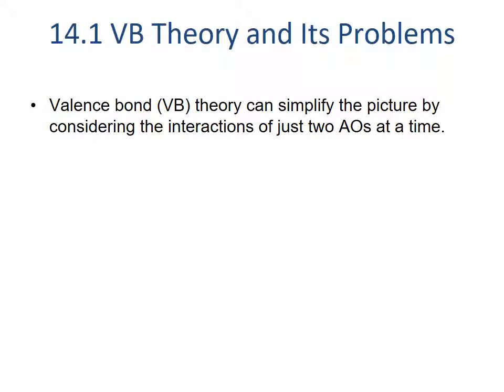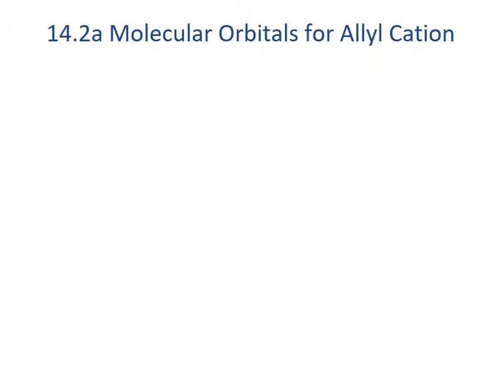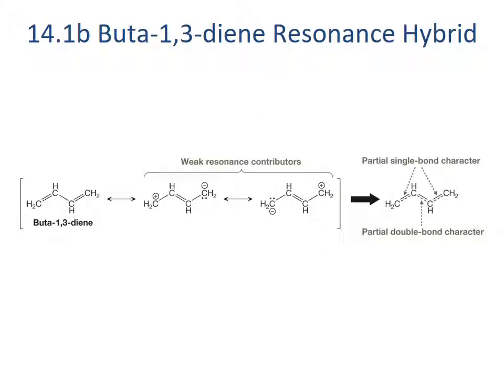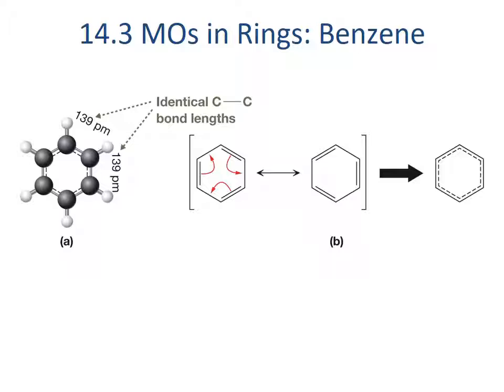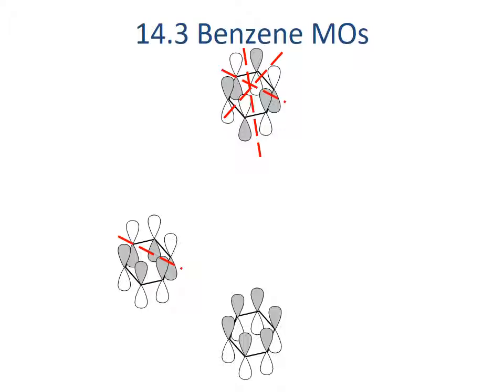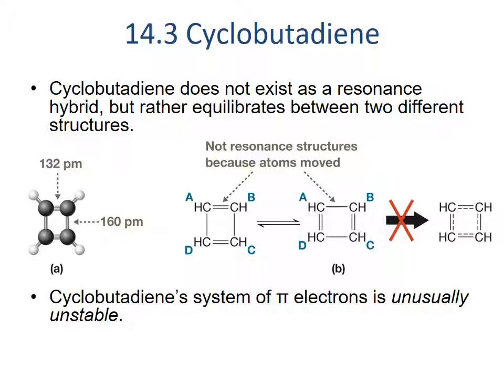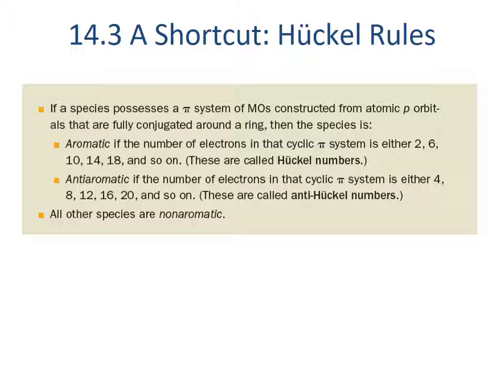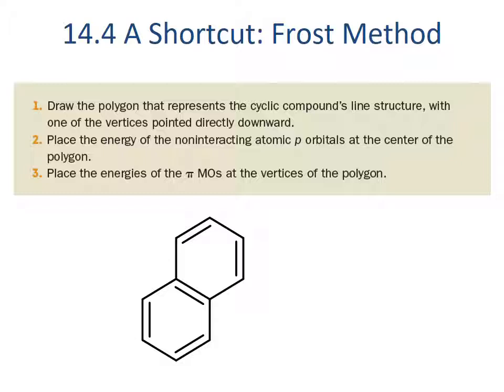205 Ch 14 1to14 5 Aromaticity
Organic Chemistry 1 video for Aromaticity based on Joel Karty's "Organic Chemistry: Structures and Mechanisms" Chapter 14